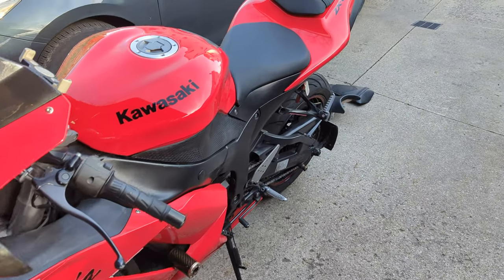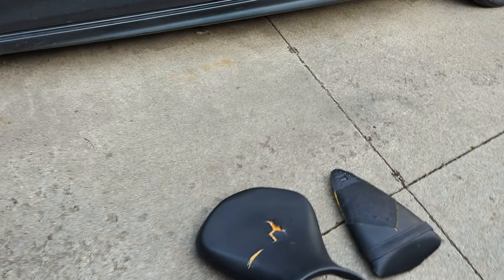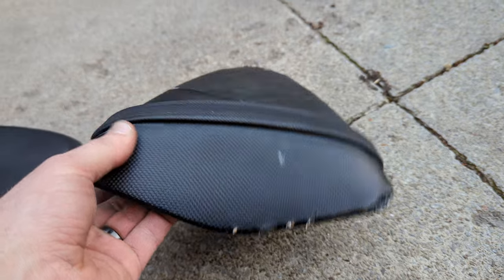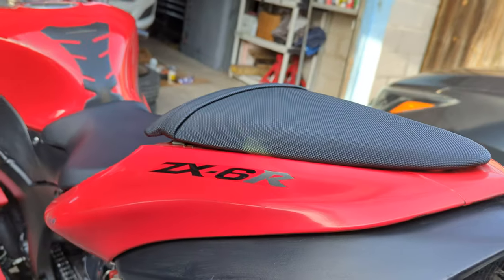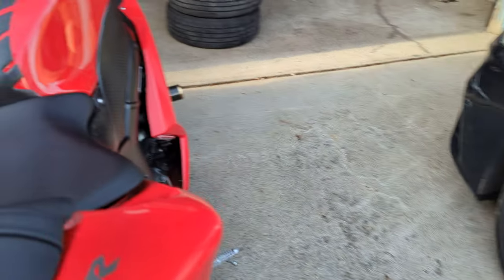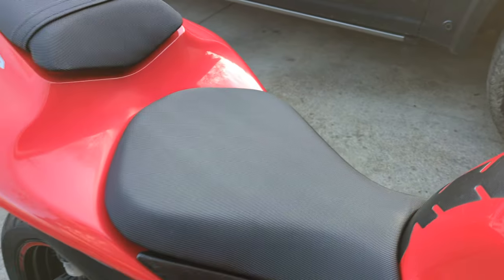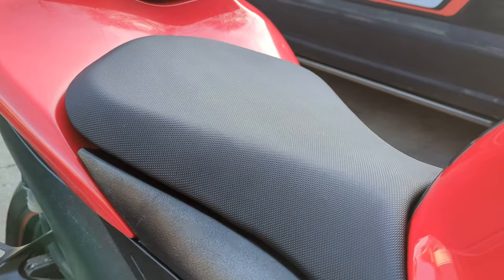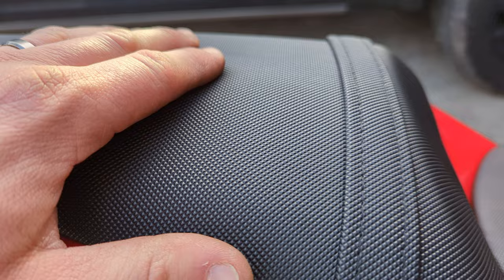TCMT Seats Review